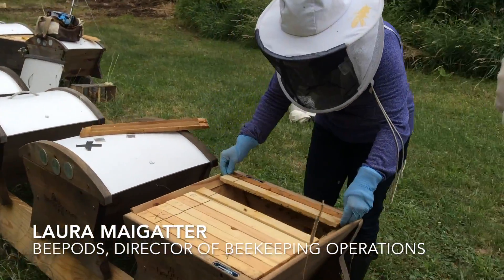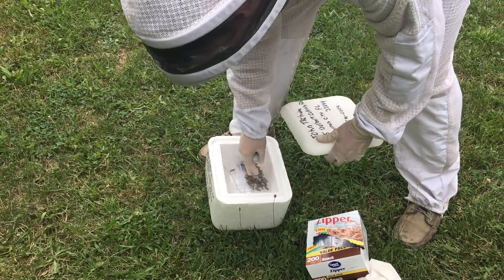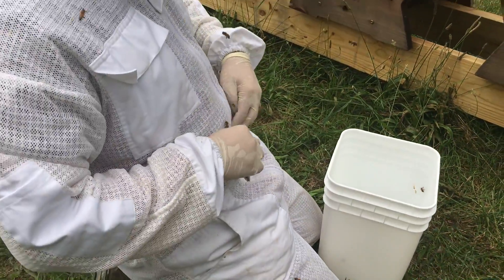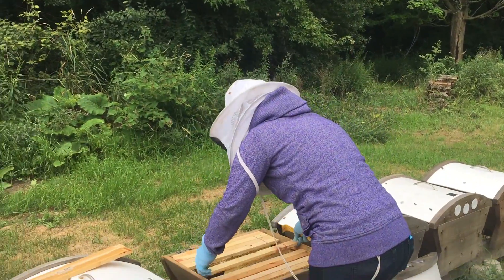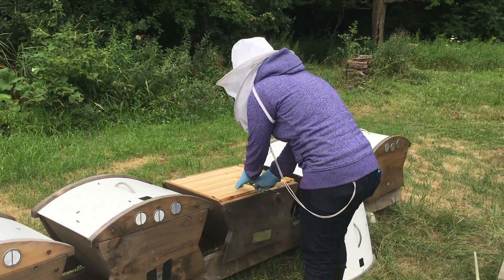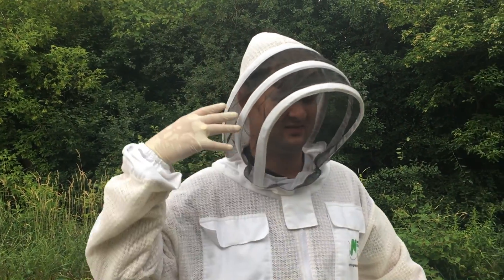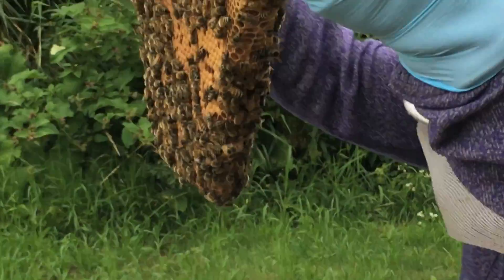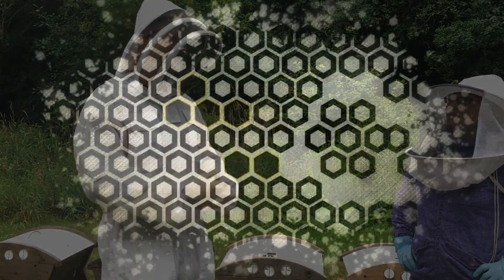Strong Microbials Partners with Beepods to Collect Baseline Samples of Honey Bee Gut Contents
This video is about Strong Microbials, a honeybee probiotic manufacturer, who has partnered with Beepods, a promoter of sustainable beekeeping practices, for the purpose of collecting baseline samples of honey bee stomach contents.